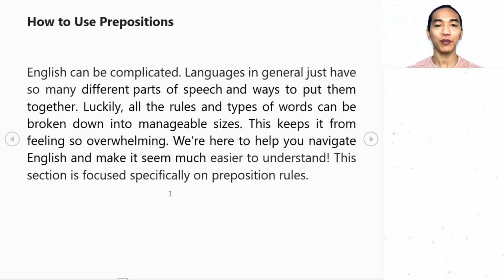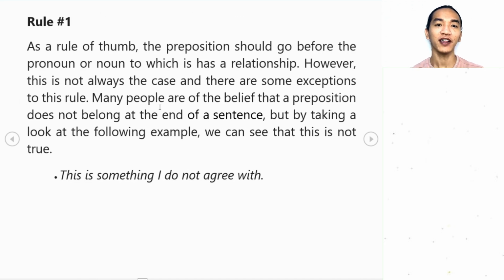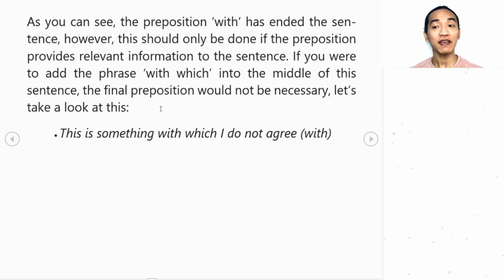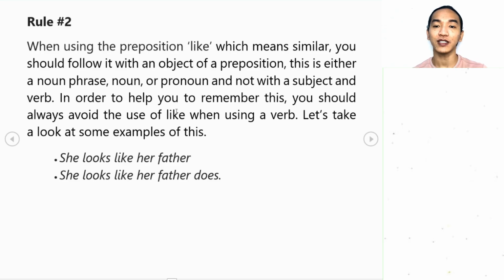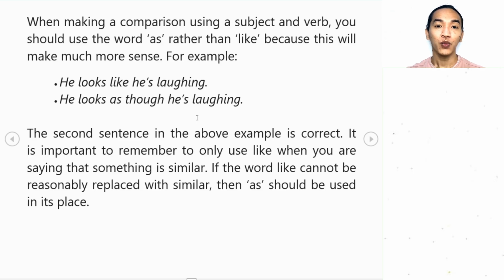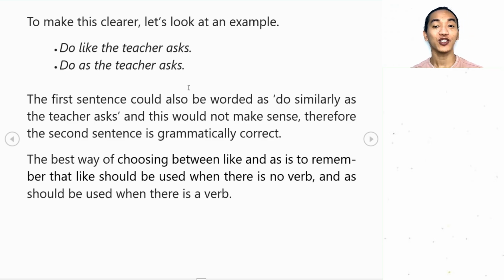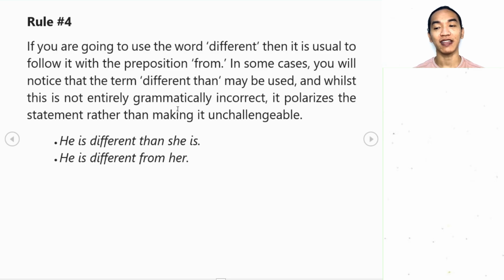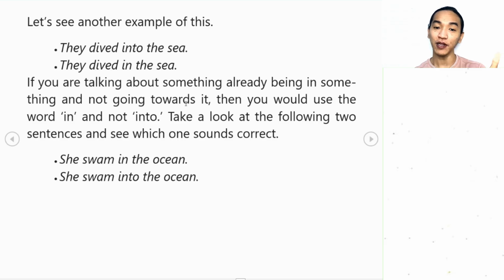Rules of Prepositions